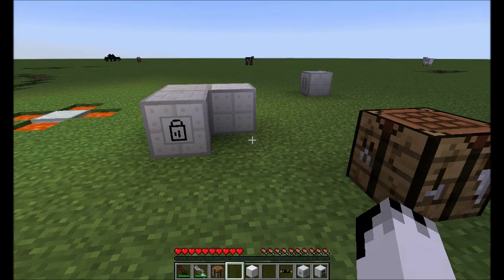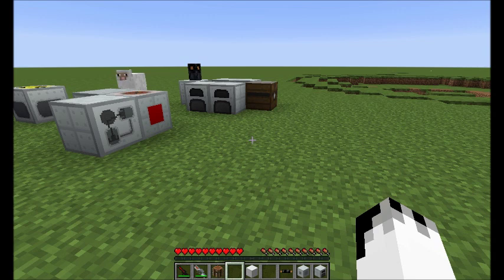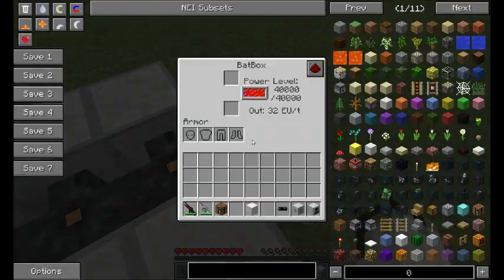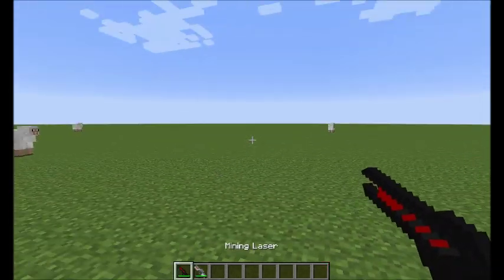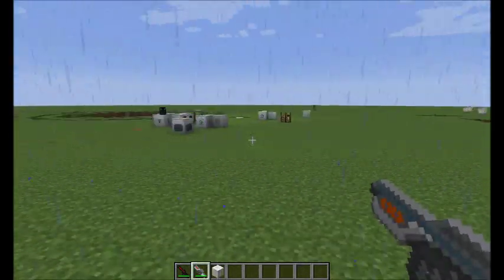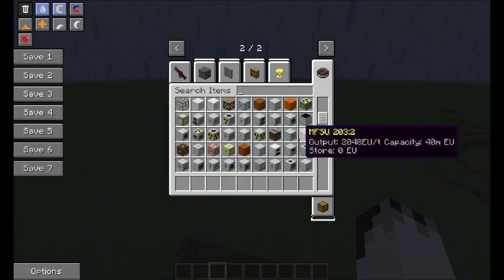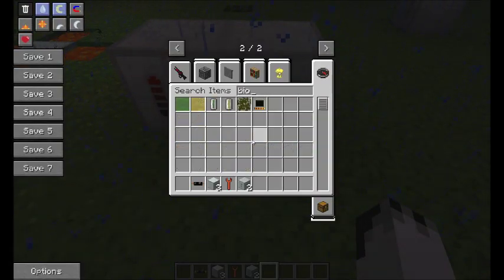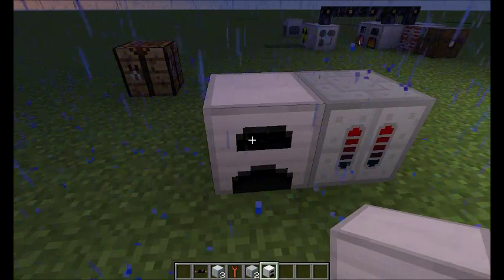Industrialcraft 2 1.7.10: New Mechanics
A look at the new stuff for ic2, i'll do a proper vid on the heat mechanic soon.  Essentially, new art and a new mechanic to experiment with.  As promised, you can find the download